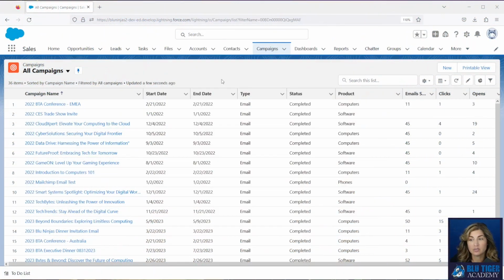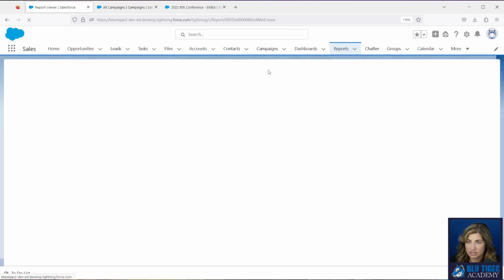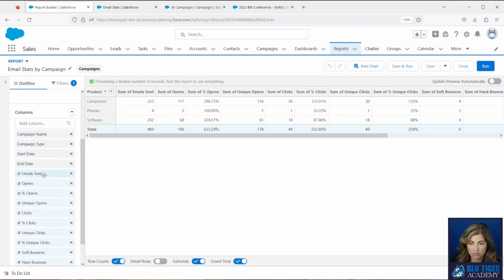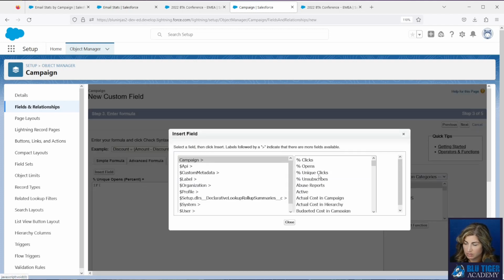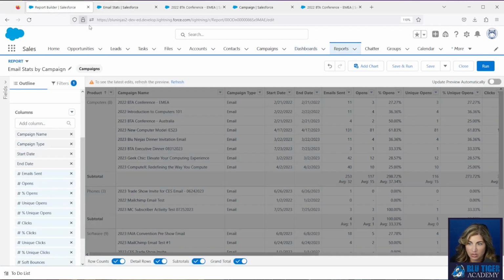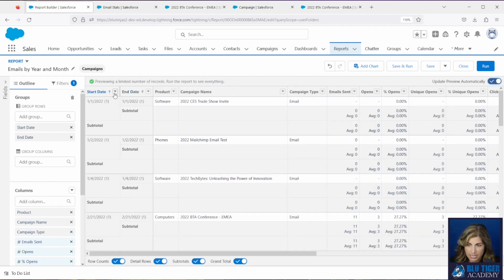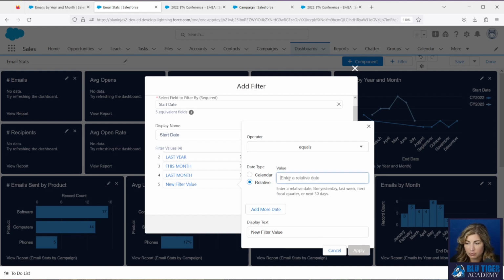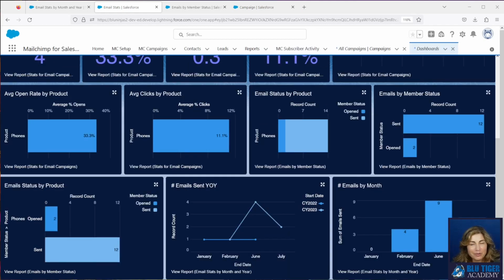Mailchimp + Salesforce: Part 9 - How to Create an Email Metrics Dashboard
IMPORTANT NOTE: MailChimp has removed their free app from the AppExchange - BUT you are still able to download the free app if you have the There is a new paid app from Beaufort12 that is listed as the 'Official Mailchimp Salesforce integration'. We are sure the free app will be going away and this means all of the enhancements we show you in this video will be obsolete. We are currently working on evaluating the new paid app to understand the keys differences and what needs to be bolted on to enhance the integration. We will come out with a video series on how to extend the functionality in the paid app so you can achieve the same results you had with the free app.

In this video, we are going to show you how to build a dashboard showcasing the email metrics for your campaigns. In our video Part 3 called Sync MC Campaigns to SF Campaigns, we created 15 custom fields for tracking email metrics like opens, clicks, open rate, click rate, unsubscribe rate and bounces. We will be using these metrics in our reports to display components on a dashboard. In our video Part 6 called Sync Campaign Members from Mailchimp, we automated the creation and update of campaign members and their statuses from the MC Subscriber Activity records. We will be using these campaign member records to display the statuses for our emails in our dashboard components.
We also review how to create a custom Product field that will allow you to report on how many emails were sent by product and provide the ability to compare engagement rates by product.

We will create the following three reports in this video:

(1) Email Stats by Campaign - this shows all of the metrics by Campaign
(2) Emails by Product & Status - this is a campaigns with campaign members report that shows the engagement by product; ability to see which product's emails have the highest open rates
(3) Emails by Year and Month - this will allow you to compare your metrics month by month or year over year

Our dashboard will show the following metrics when completed:

(1) # Emails
(2) # Recipients
(3) Average # Opens
(4) Average Open Rate
(5) Average # Clicks
(6) Average Click Rate
(7) Average Unique Opens
(8) Average Unique Open Rate
(9) # Emails Sent by Product
(10) Average Unique Open Rate by Product
(11) Average Click Rate by Product
(12) Emails by Product & Member Status
(13) Emails by Product & Member Status
(14) Recipients by Status
(15) Emails by Year and Month
(16) Emails by Month

0:00 Intro
0:45 Create an Email Stats Report on Campaigns
2:27 Create a Custom Field for Product for Reporting
4:24 Create an Email Stats Dashboard
6:58 Add Averages to Fields in Report
14:36 Create Campaign Members Report to Show Member Statuses
17:30 Create Emails by Year and Month Report
20:20 Add Filters to the Dashboard
22:15 Explanation of Dashboard Components
24:53 Wrap-Up

Song: Soldier of Love (Instrumental Version)

Song: You Are the Solution (Sped Up Version) (Instrumental Version)